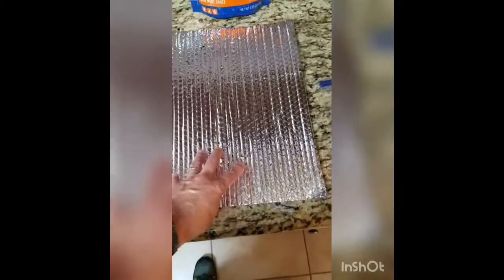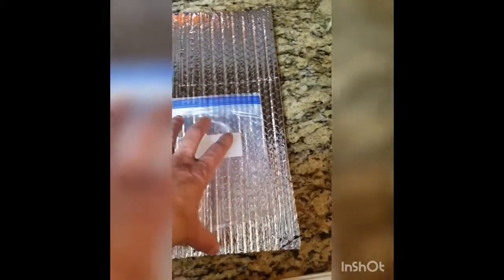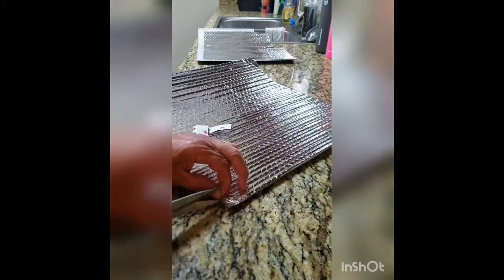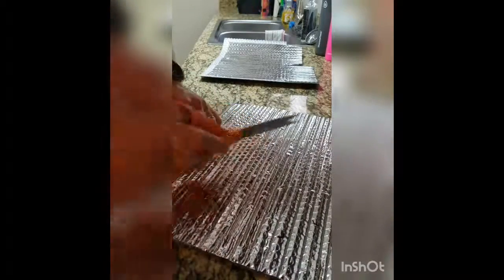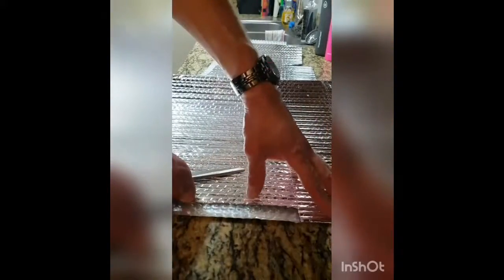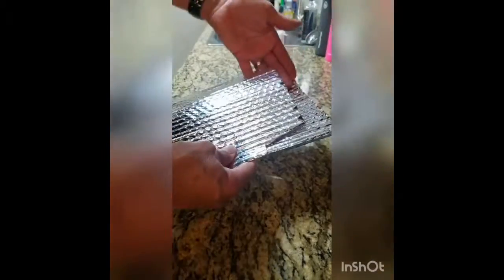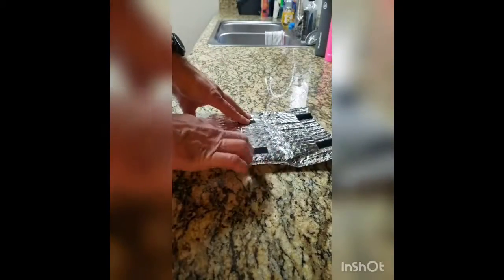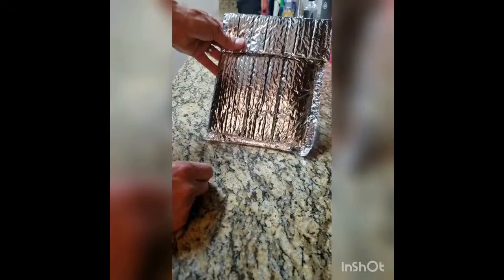Dehydrated Hiking Meal Hot Pocket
How to make a hot pocket for your dehydrated hiking meals. If you don’t want to make your own, order one from one of our supporters for only $10!!!